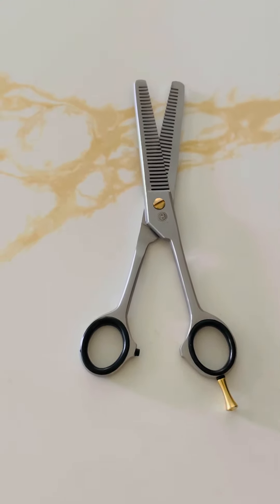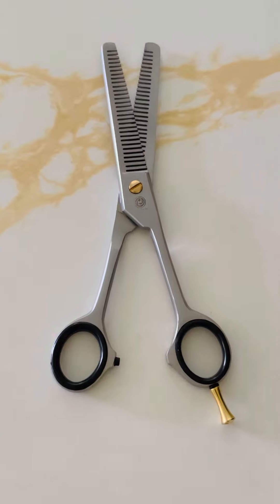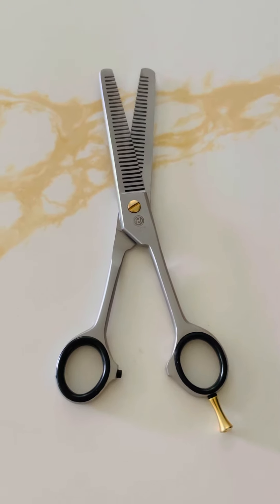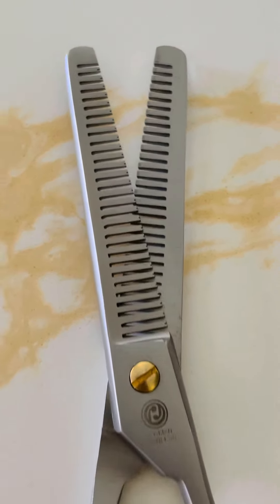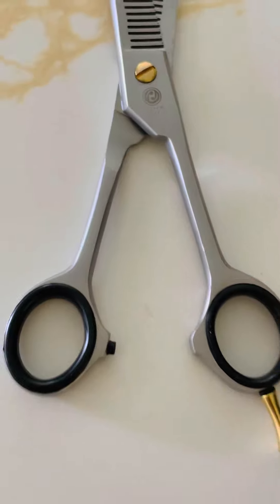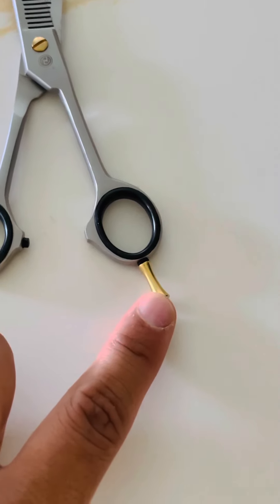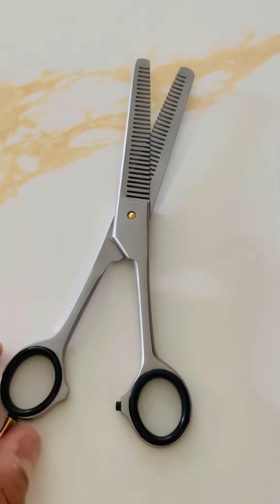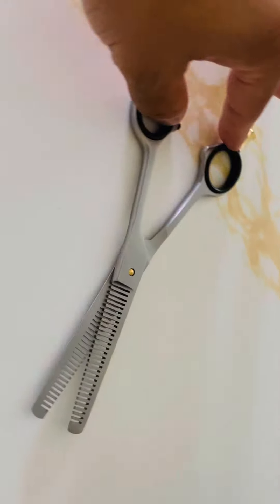6.5” Hashir Double Teeth Thinning Shears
6.5” Hashir brand Double Teeth Grooming Trimming Shears Scissors